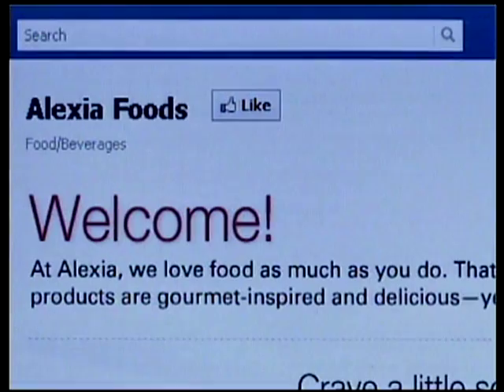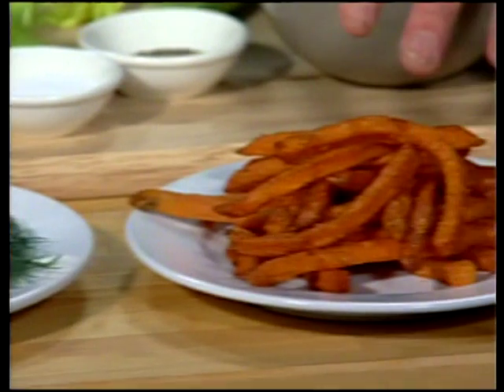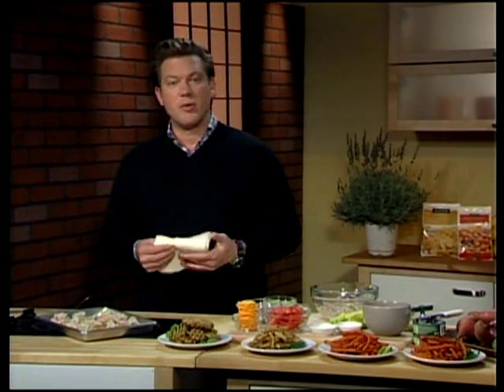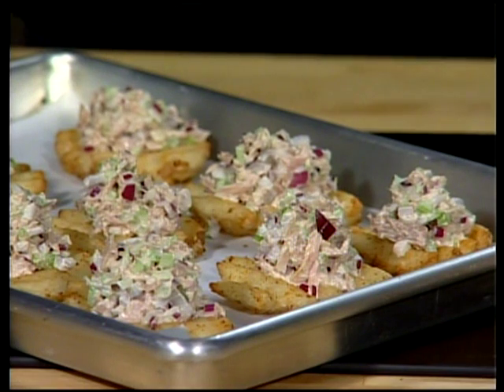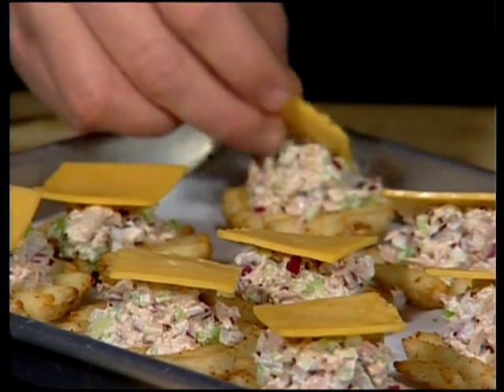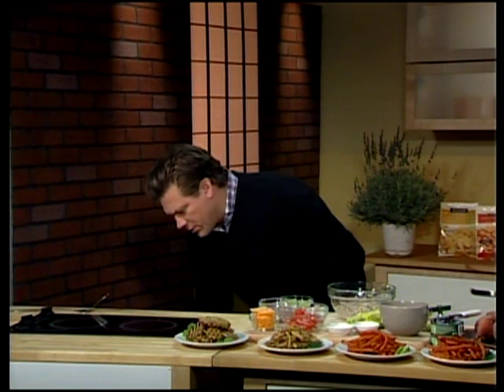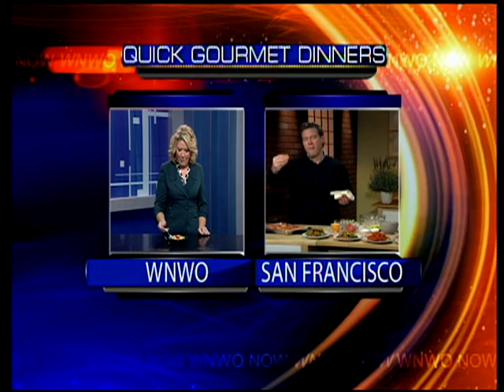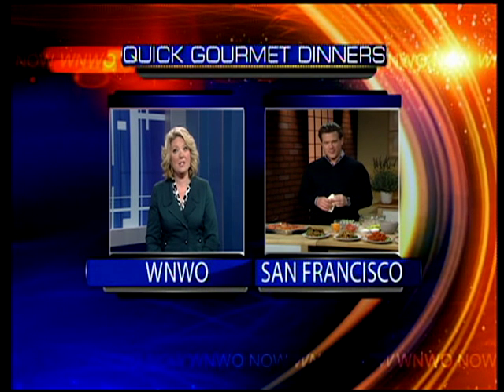Gourmet Tuna Melt from Food Network Chef Tyler Florence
No time for a fancy dinner? Try this easy recipe from Chef Tyler Florence.